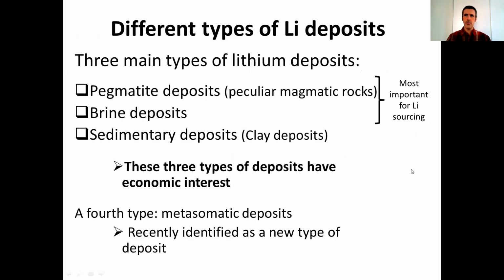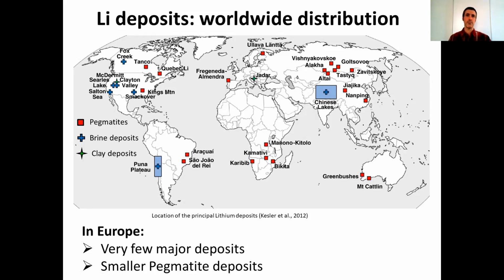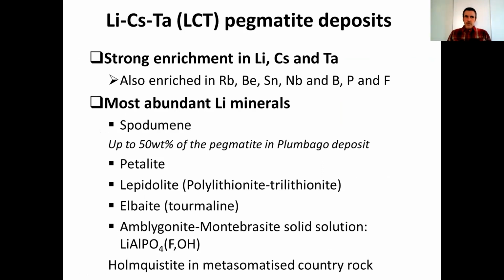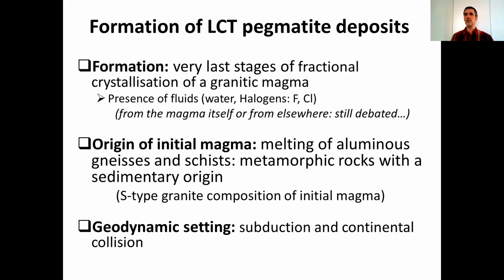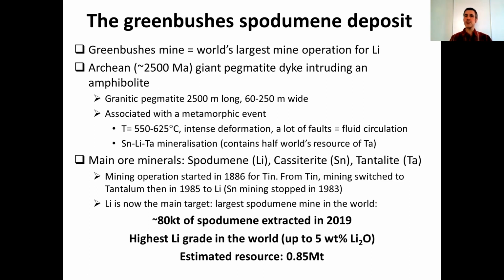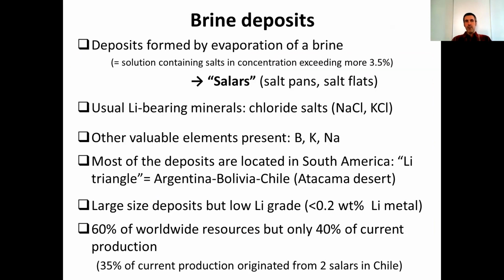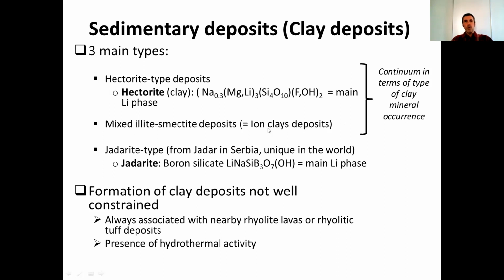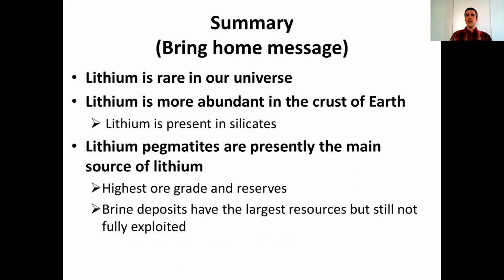Lecture: Lithium from Pegmatite Vs. Brine Vs. Sedimentary Deposits - PART 3